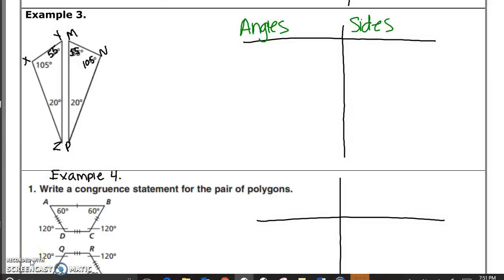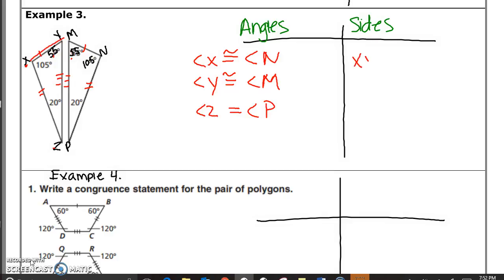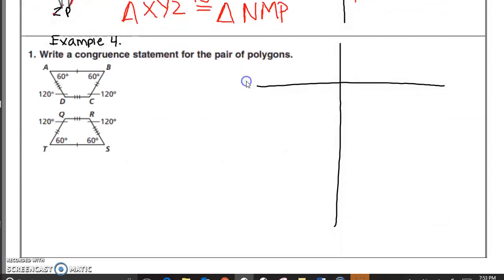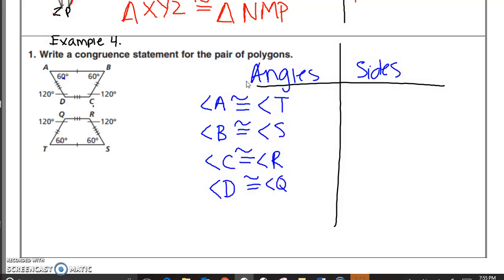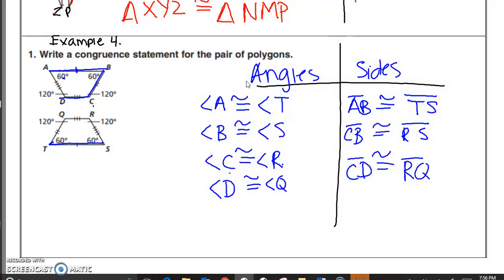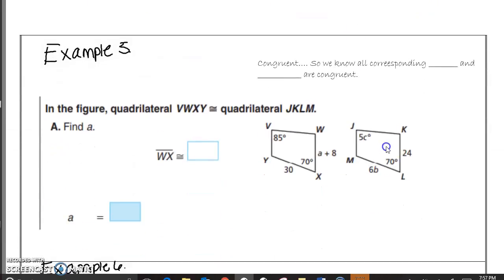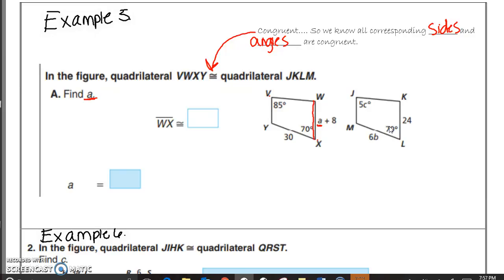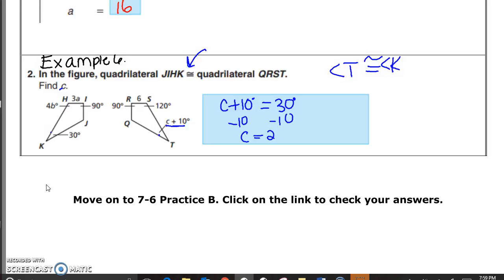Video 8: Figure Congruence part 2